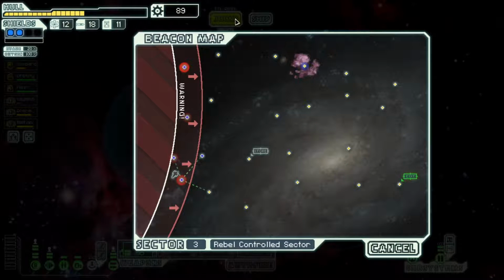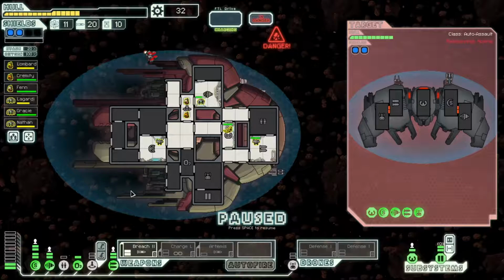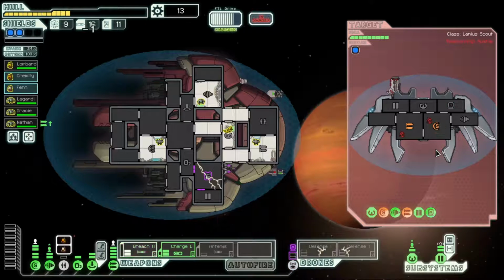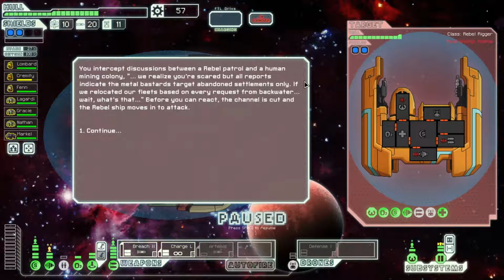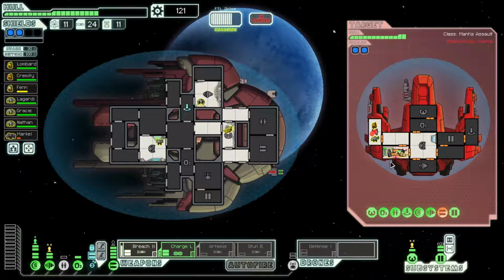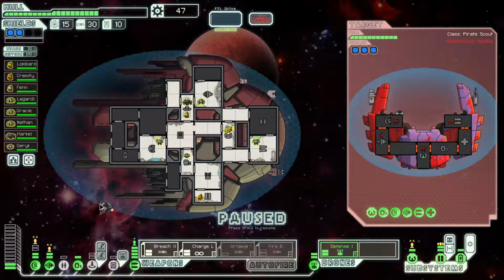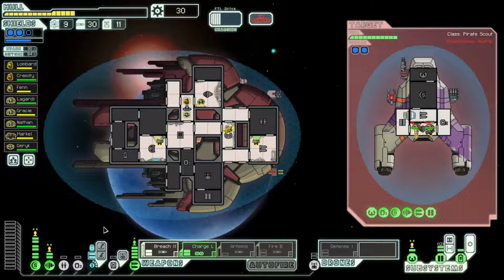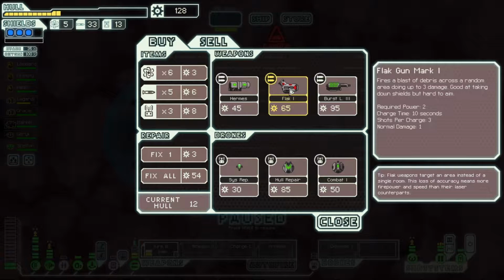FTL - E37 Part 2 - Slug Cruiser Type B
The Stormwalker. A difficult ship, but surprisingly I had a rather good previous attempt that made it all the way to sector 8. I just need to replicate that success and add to it slightly. If I can, then the final ship, the Crystal Cruiser, will be mine!